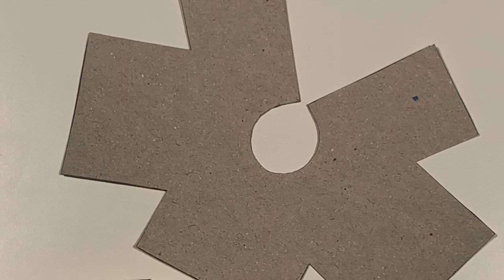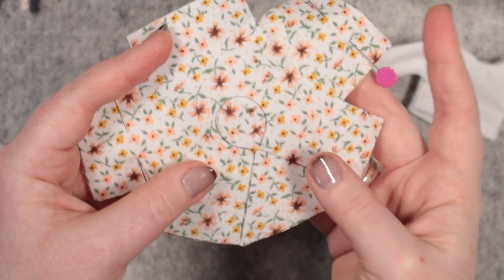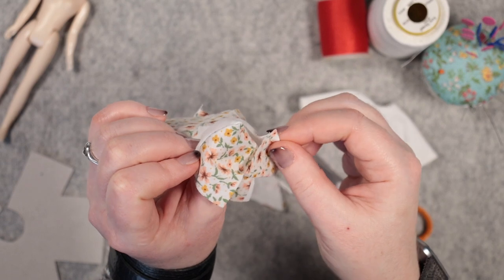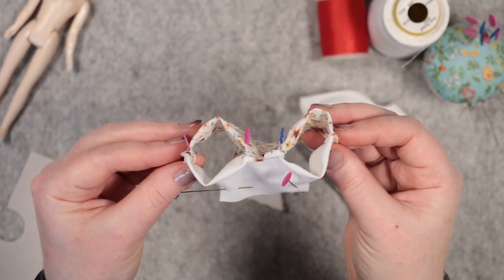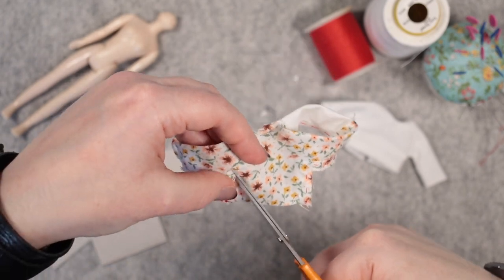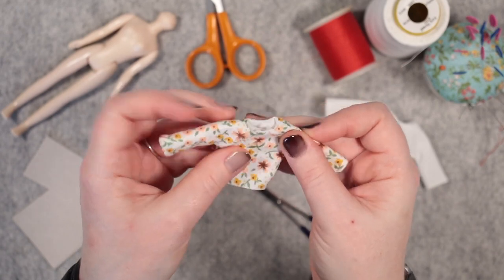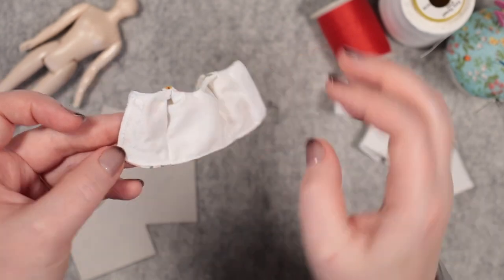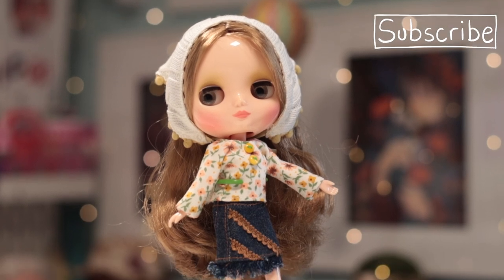How To Sew: Middie Blythe Top - FREE PATTERN - Custom Doll Clothes Sewing Tutorial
Please enjoy this free Middie Blythe Doll downloadable sewing pattern and tutorial, get your pattern here: